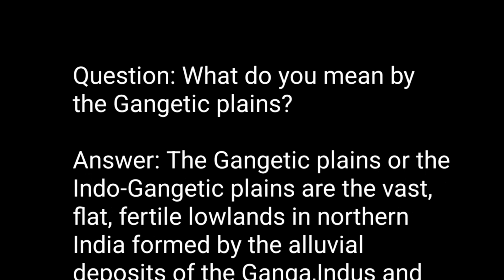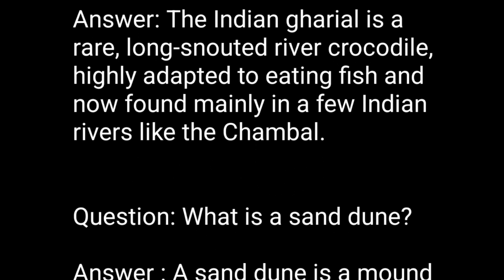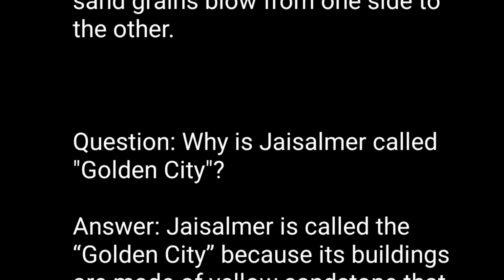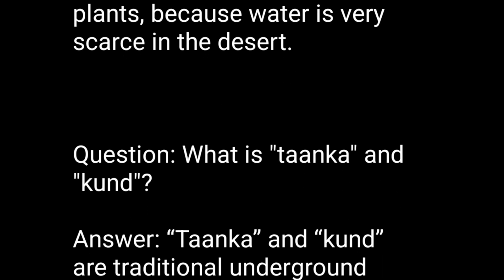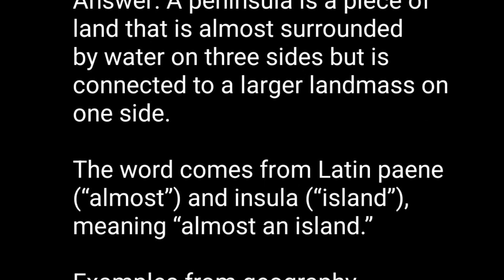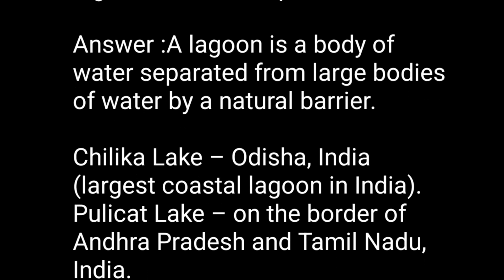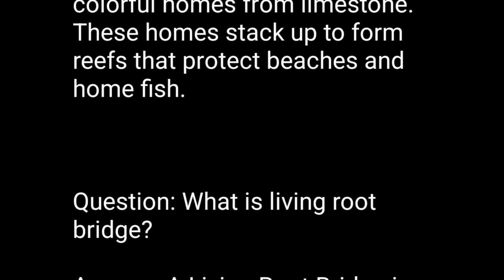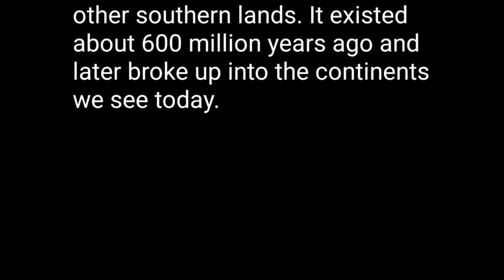Geographical Diversity of India | Question Answer | Social Science Class 7 Chapter 1 | Part 2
geographical diversity of india

geographical diversity of india class 7 question answer

geographical diversity of india class 7 worksheet

geographical diversity of india class 7 workbook

geographical diversity of india class 7th

geographical diversity of india class 7th question answer

geographical diversity of india   class 7th worksheet

geographical diversity of india class 7th workbook

geographical diversity of india class 7th explanation

geographical diversity of india question answer

geographical diversity of india worksheet

geographical diversity of india workbook

sst class 7 chapter 1

sst class 7 chapter 1 question answer

sst class 7 chapter 1 worksheet

sst class 7 chapter 1 workbook

sst class 7 chapter 1 geographical diversity of india

sst class 7 chapter 1 geographical diversity of india question answer

sst class 7 chapter 1 geographical diversity of india workbook

sst class 7 chapter 1 geographical diversity of india worksheet

class 7th sst chapter 1

class 7th sst chapter 1 question answer

class 7th sst chapter 1 worksheet

class 7th sst chapter 1 workbook

geographical diversity of india class 7 sst

geographical diversity of india class 7 sst question answer

geographical diversity of india class 7 sst worksheet

geographical diversity of india class 7 sst workbook

class 7 sst chapter 1

class 7 sst chapter 1 question answer

class 7 sst chapter 1 workbook

class 7 sst chapter 1 worksheet

chapter 1 sst class 7

class 7 sst geographical diversity of india

class 7th sst geographical diversity of india

class 7th sst  geographical diversity of india question answer

class 7th sst  geographical diversity of india worksheet

class 7th sst  geographical diversity of india workbook

sst chapter 1 class 7

sst chapter 1 class 7 geographical diversity of india

sst chapter 1 class 7 question answer

sst chapter 1 class 7 worksheet

sst chapter 1 class 7 workbook

sst chapter 1 class 7  geographical diversity of india question answer

sst chapter 1 class 7 geographical diversity of india worksheet

sst chapter 1 class 7  geographical diversity of india workbook

sst chapter 1 class 7 geographical diversity of india explanation

class 7th sst chapter 1 geographical diversity of india

class 7th sst chapter 1 geographical diversity of india worksheet

class 7th sst chapter 1 geographical diversity of india workbook

class 7th sst chapter 1 geographical diversity of india question answer

class 7 sst chapter 1 geographical diversity of india

class 7 sst chapter 1 geographical diversity of india question answer

class 7 sst chapter 1 geographical diversity of india worksheet

class 7 sst chapter 1 geographical diversity of india workbook

class 7 sst chapter 1 geographical diversity of india explanation

chapter 1 sst class 7 question answer

chapter 1 sst class 7 worksheet

chapter 1 sst class 7 workbook

chapter 1 sst class 7 geographical diversity of india

chapter 1 sst class 7 geographical diversity of india question answer

chapter 1 sst class 7 geographical diversity of india workbook

chapter 1 sst class 7 geographical diversity of india worksheet